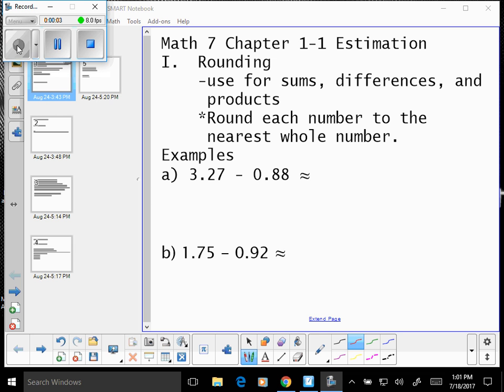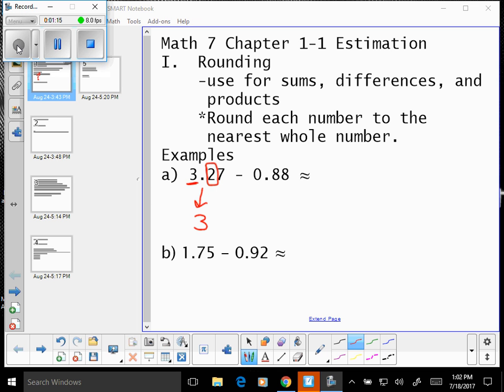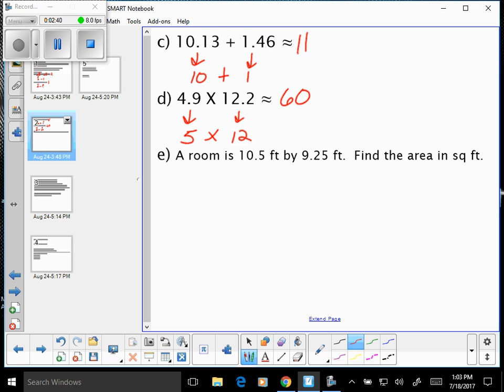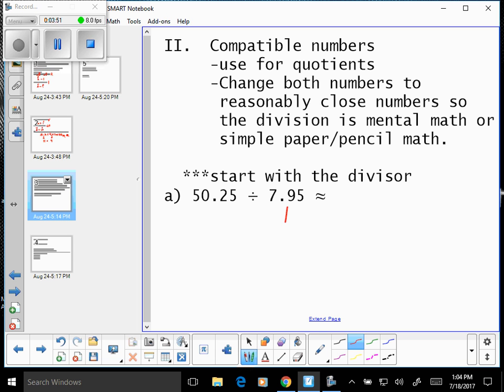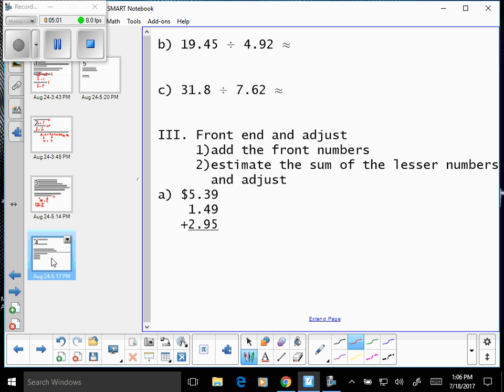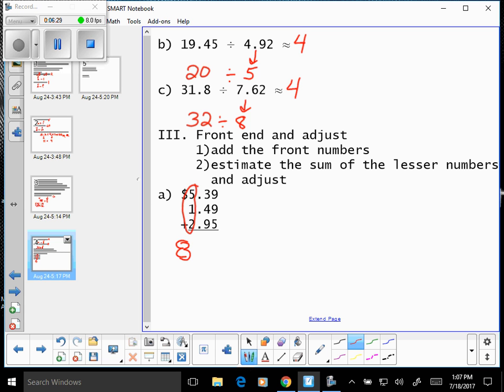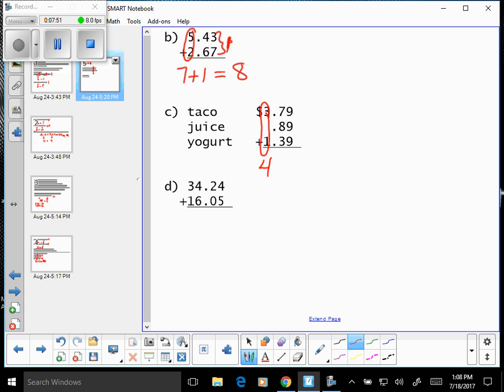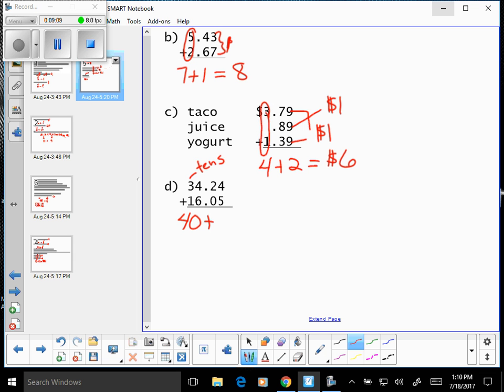Chapter 1 1 Estimation